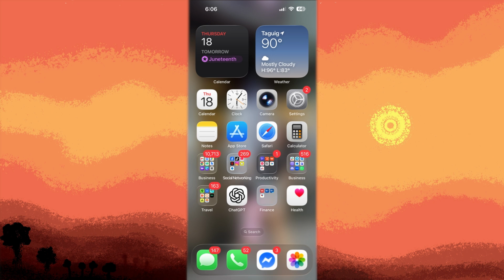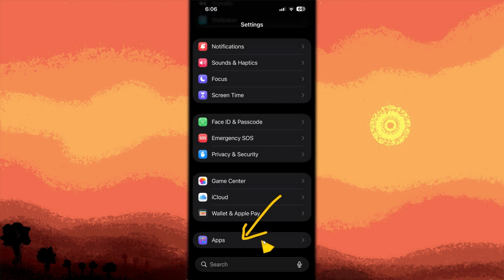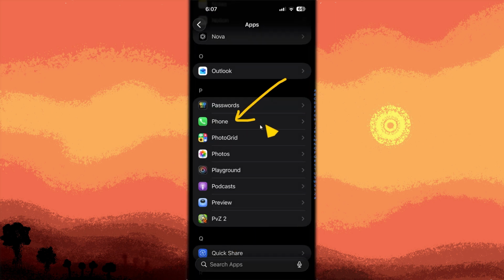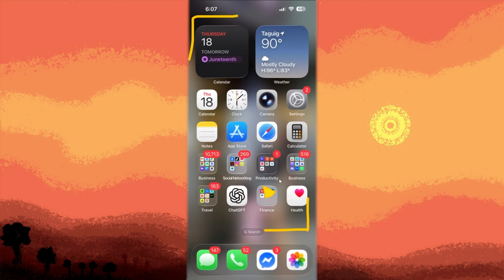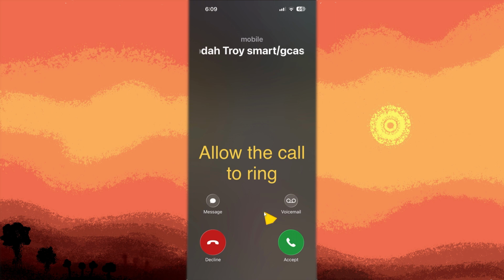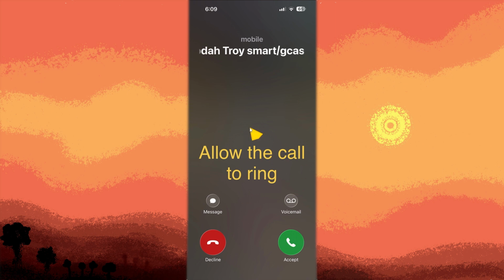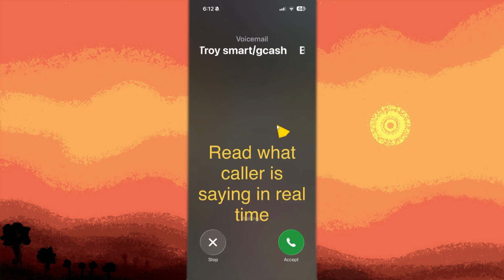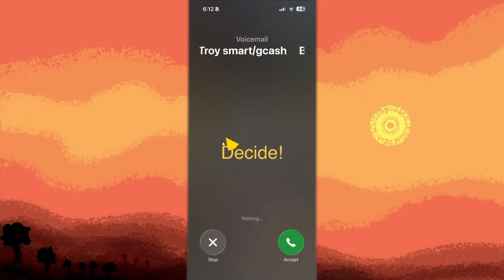How To Screen Calls On iPhone (Setup Guide)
This guide will explain how to screen calls on iPhone. Use this method to prevent unwanted calls from reaching you.